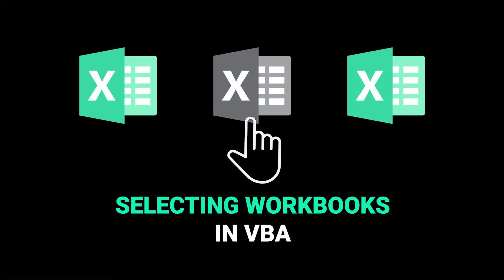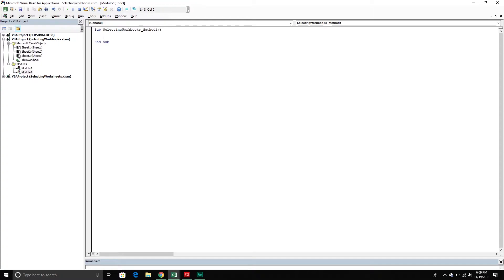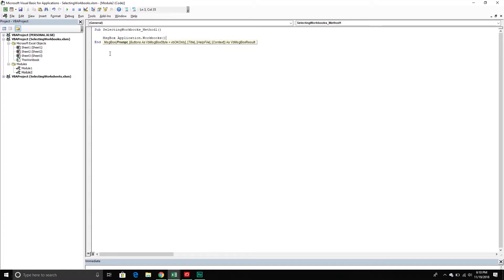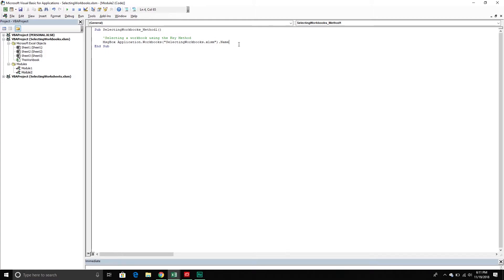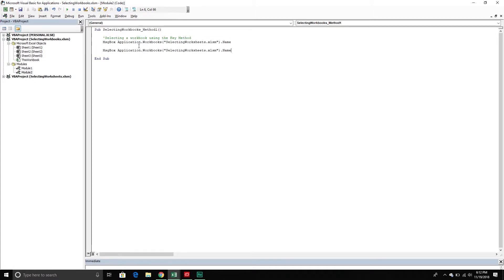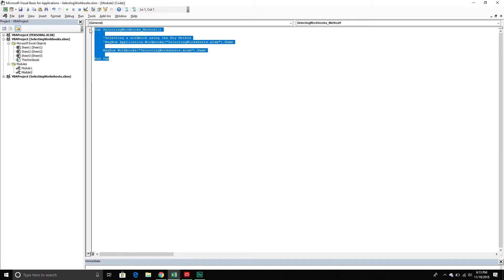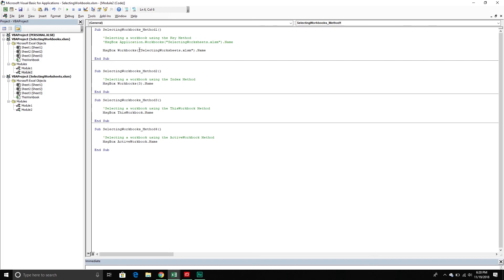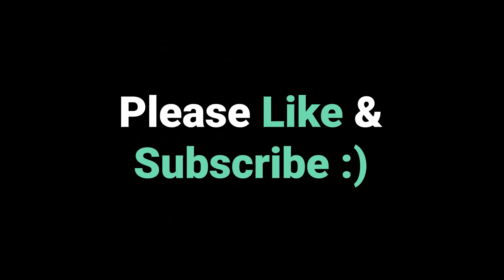Selecting Workbooks in VBA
Near the top of our object hierarchy, we have Excel workbooks. To make code that is effective and direct we have to make sure we can properly navigate between our Excel workbooks in VBA. Learn how to navigate & select Excel workbooks in VBA.